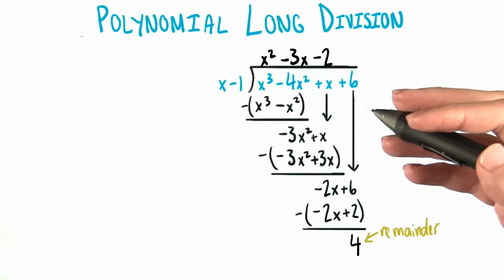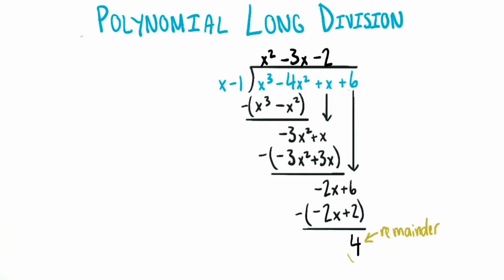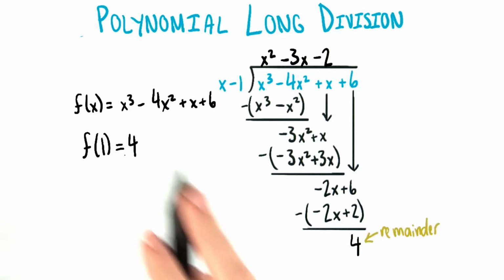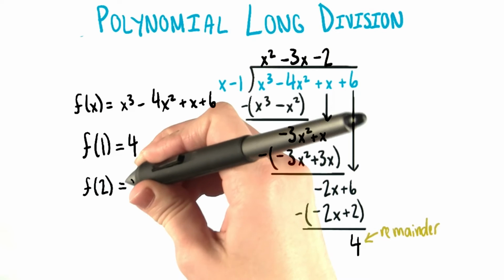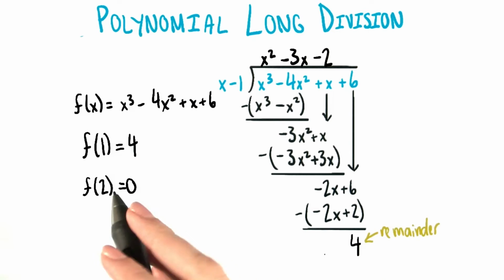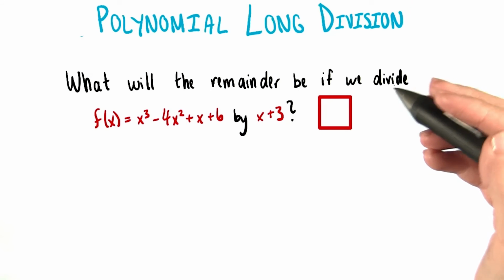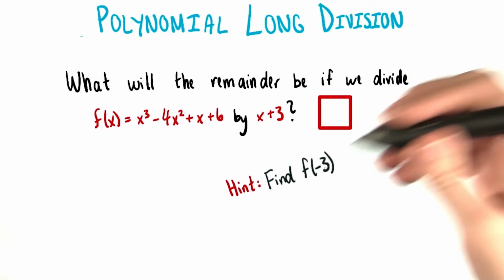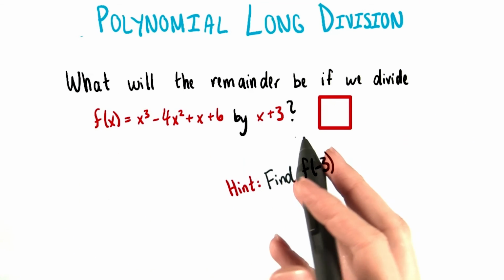Find the Remainder - College Algebra